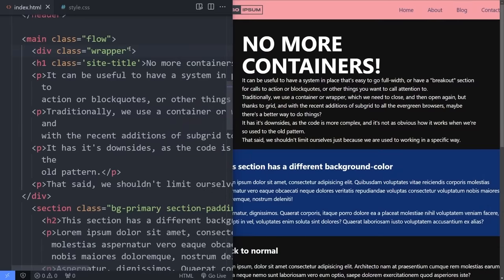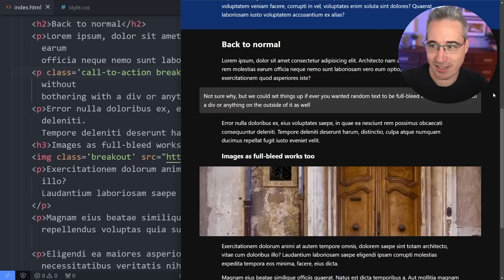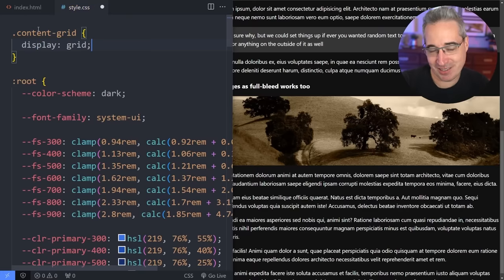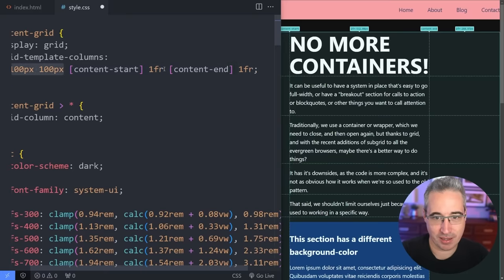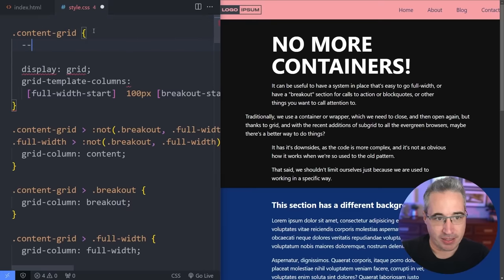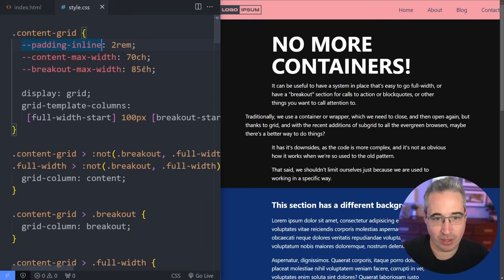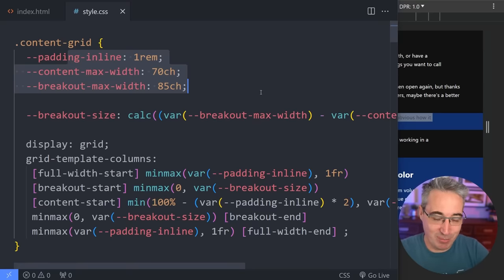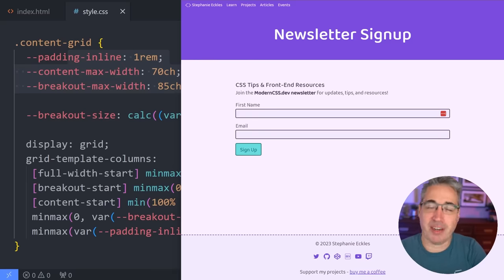A new approach to container and wrapper classes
The wrapper or container is probably the most common design pattern around, but after coming across an article by Stephanie Eckles looking at how we can use a grid to emulate a container, and have simple breakouts — I had an idea of how we could do this to completely drop the idea of containers, and then had my idea validated when I found an article by Ryan Mulligan — exploring that same idea!

So in this video, I take a look at how we can set it all up. I won’t lie, it’s a little complex, but I think the payoff is worth it, and I’d also love to know what you think!

🔗 Links

⌚ Timestamps
00:00 - Introduction
01:07 - What we could have instead
02:35 - Inspiration for this idea
03:45 - Setting up the grid with named lines
06:30 - Adding a breakout to the grid
08:45 - Adding a full-width to the grid
14:42 - Improving the column sizes